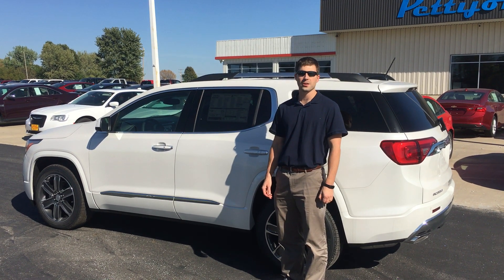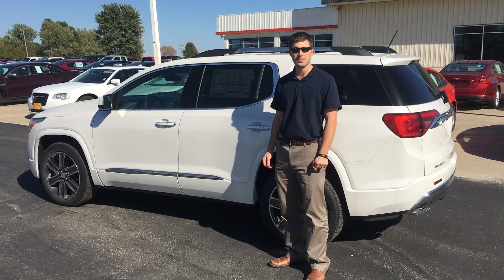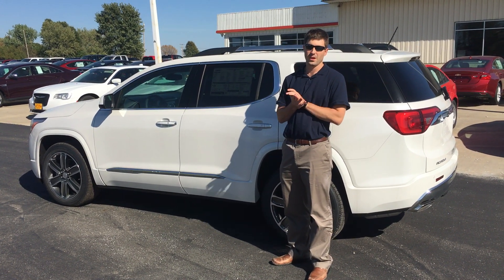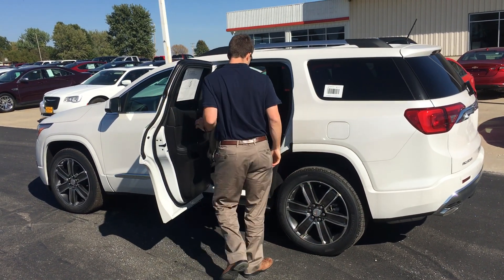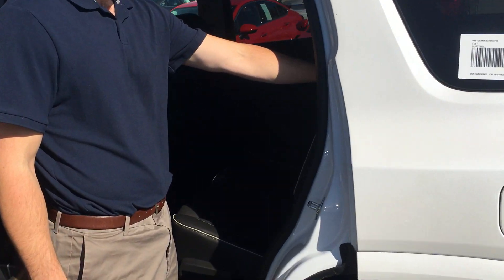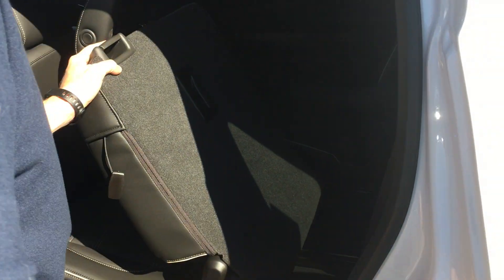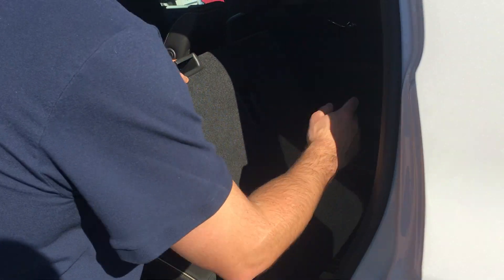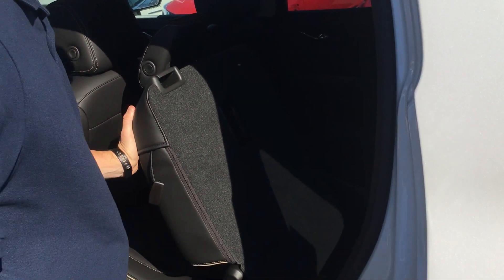Smart Slide 2nd Row Seats in the 2018 GMC Acadia Denali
In this video you'll see how easy it is to use the new Smart-Slide 2nd Row Seats in the 2018 GMC Acadia Denali.  For more new features and to shop New GMC Acadias and more